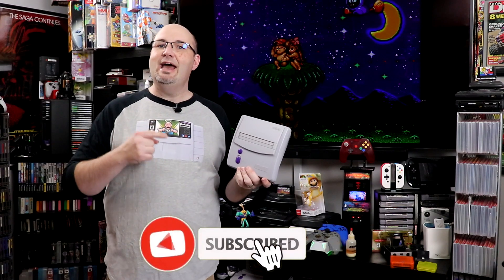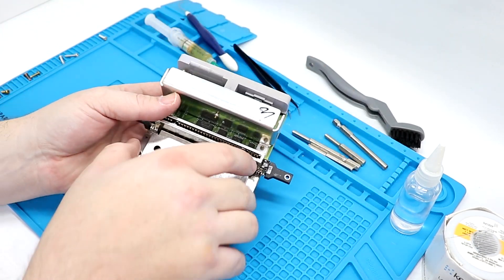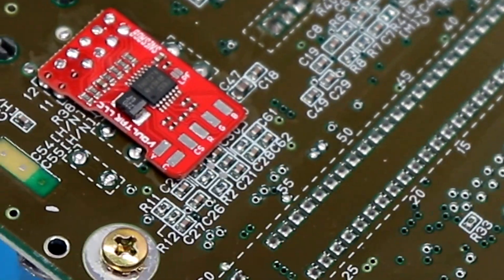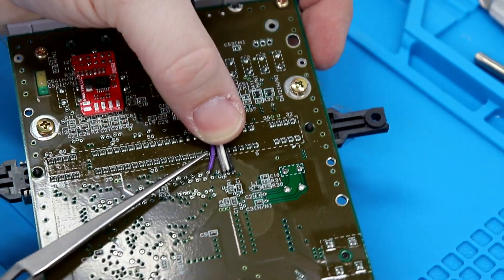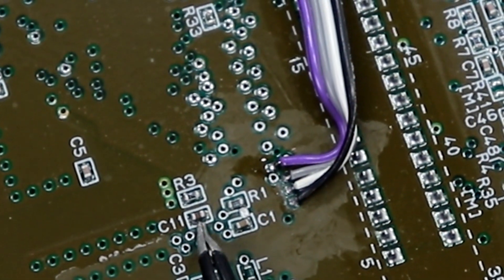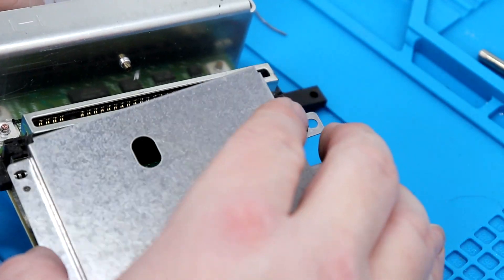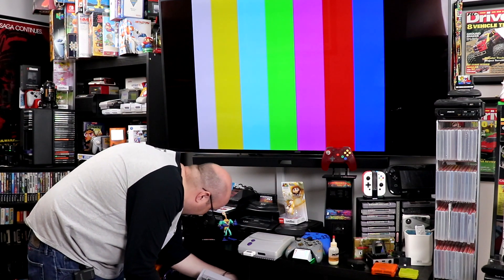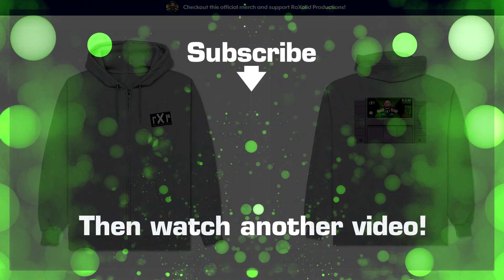Get The Best Images from Super Nintendo with Voultar's RGB Mod Kit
In this video, we walk you through how to restore RGB-output of the Super Nintendo Entertainment System Jr.

The Super NES is my favorite system of all time, it just had so many great titles and really moved gaming forward in a monumental way. Nintendo released an updated version of the SNES and Super Famicom that simplified the system overall, and for those in the US, eliminated the blocky looks of the original. It’s a sharp looking system, and in recent years it has been discovered it also provides a sharper image than the original systems. One downside of these designs is that the RGB video output was removed from them, leaving you with either RF (puke) or composite (gag). Thankfully, there is a way to restore RGB output to the system thanks to Voultar, the same designer of the N64 RGB mod kit, and one of the finest specimens of male models you'll ever find.

Tools Needed:
4.5mm Game Bit
#1 Phillips Screw Driver
Soldering Iron
Solder
No-Clean Solder Flux
Flux Paste
Wire Strippers
Side/Flush Cutters
Pliers/Tweezers

The setup of the RGB board is really simple.  The board lays over a set of pins that attach directly to the Video Output port on the back of the system. There are four connections you’ll need to make if you want to use a SCART Cable, one each for the R, G and B video feeds and another connection for C-Sync. If you are just using HD Retrovision Composite video cables, however, you can just get by with using the RGB connections and forego the C-Sync. Voultar’s board also supports S-Video out, however I do not connect this as I prefer to use RGB instead.

It took me about 20-minutes to disassemble, install, and reassemble everything inside my system. What I love about Voultar's mod chip is the fact that it is easy to install and the results are instantly noticeable. He has made several revisions to the Super NES mod chips since I first installed one, making it more compact, more user-friendly, and honestly, I think the results look better now too. See, the original Super NES and Super Famicom both were capable of outputting RGB right from the box, however, Nintendo removed the RGB output from the systems to reduce cost. Thankfully, Voultar's RGB Board makes restoring RGB output for either RGB SCART or HD Retrovision Component Video Cables a snap.

In addition to adding the RGB Mod kit to the system, I also installed Voultar's 1CHIP Ghosting Fix Capacitor Fix. This simply addresses the video issue some systems that experience a ghosting with some video output. This is an easy and inexpensive upgrade that, if you're under the hood to mod your system anyways, you should really do this at the same time.

The video quality is amazing output from this mod is nothing short of amazing. I didn’t believe that the quality would be much different between the original SNES/SFC and the Jr but man, I have to say, you can see the difference! It is super sharp and noticeable with the naked eye. If you are looking for the best possible video quality from a Super Nintendo, definitely pick up the Jr. version and get this mod installed. Voultar has produced an amazing kit, and should be praised, not just for being a beautiful specimen, but for producing beautiful mod kits such as this.